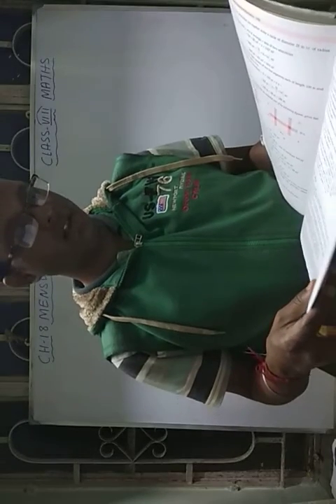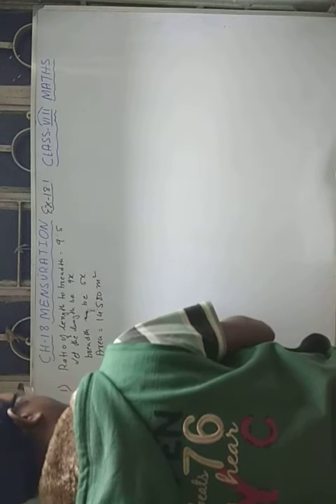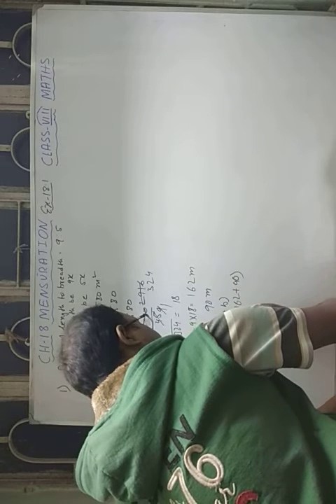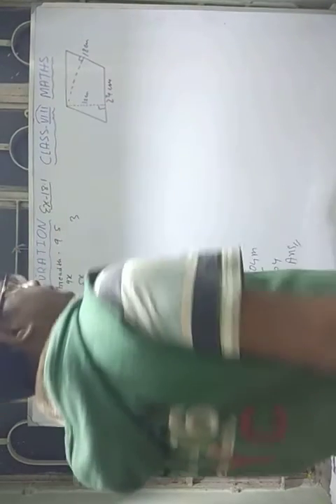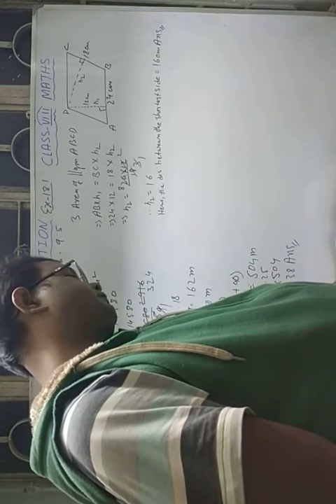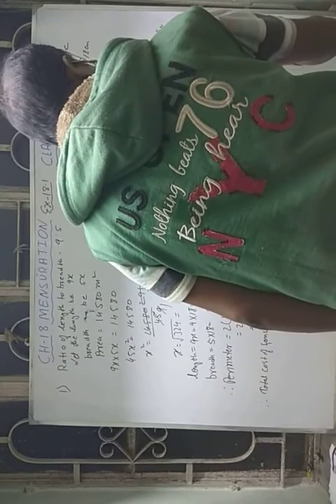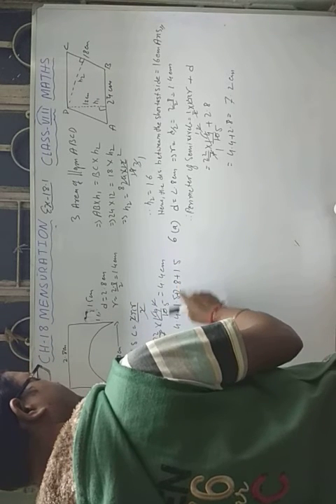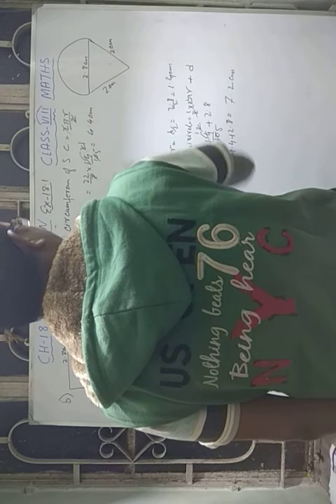13 January 2021 CLASS -8 MATHS CH-18 EX-18.1 PART -1